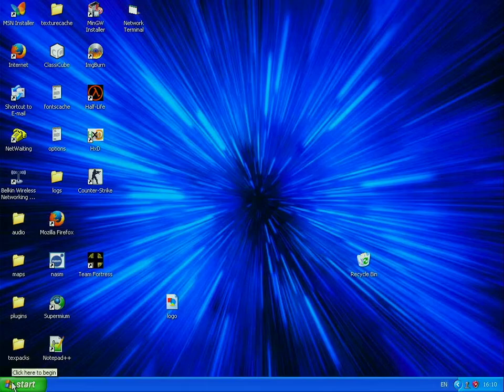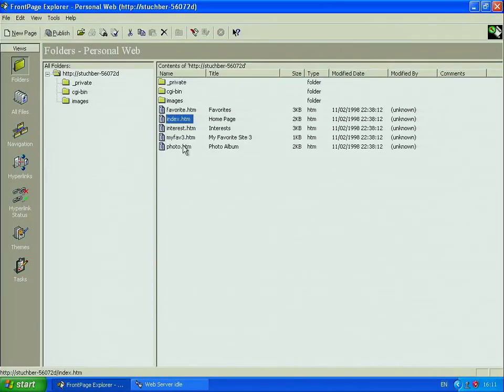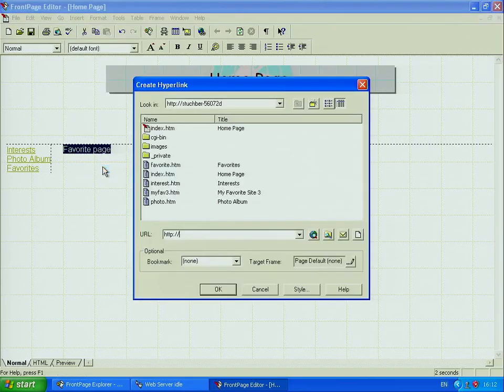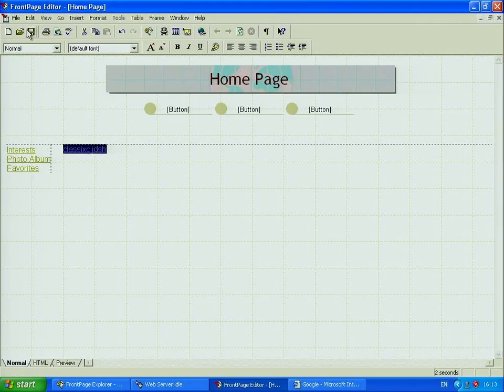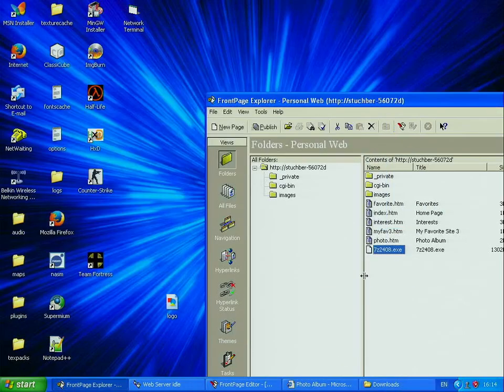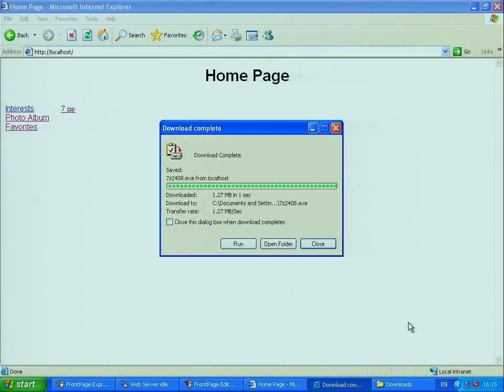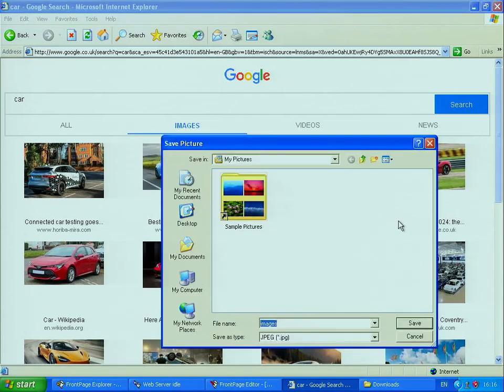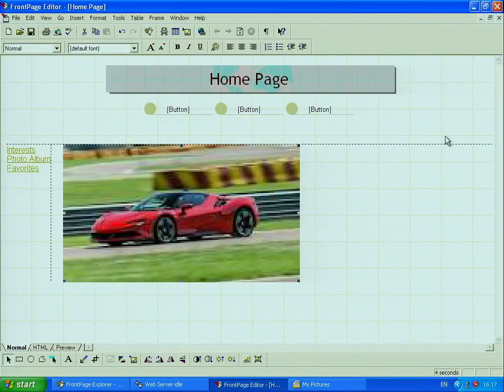Creating your first web server - hyperlinks, Downloads, Images and pages.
In this video i will show you how you can customize your page to create downloads, images and hyperlinks. i will also show how to create pages and folders.